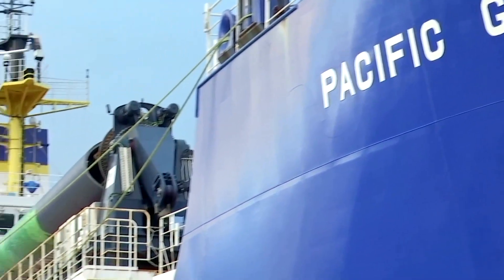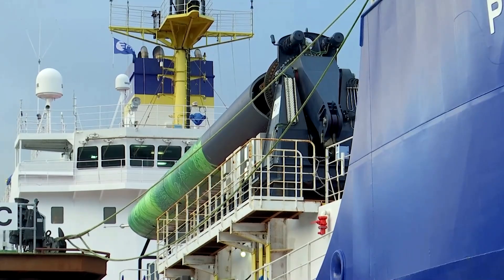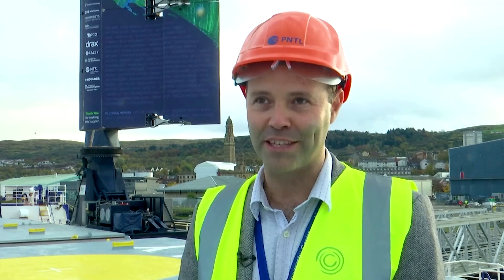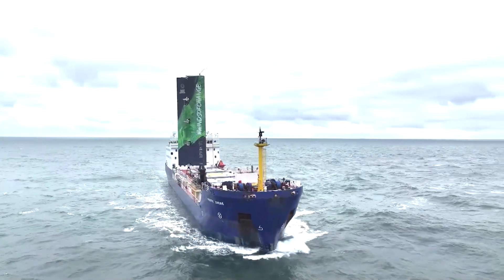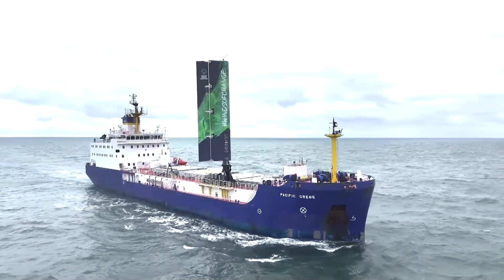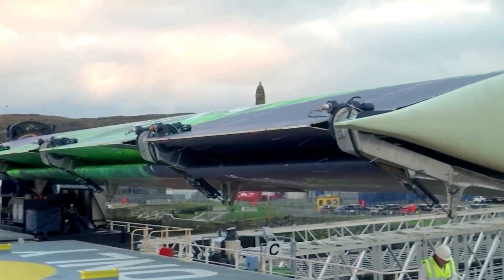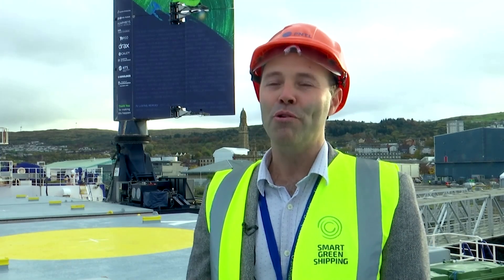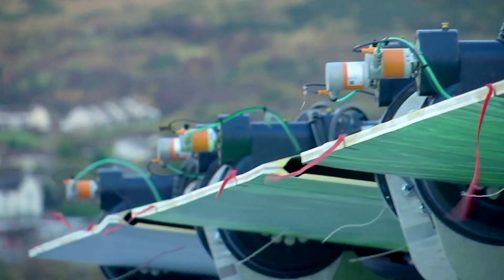Sea trial aims to give industry confidence in smart sail tech | REUTERS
A cargo ship is getting a little help to achieve fuel efficiency and reduce its emissions, thanks to this: a high tech, computer-controlled smart sail.